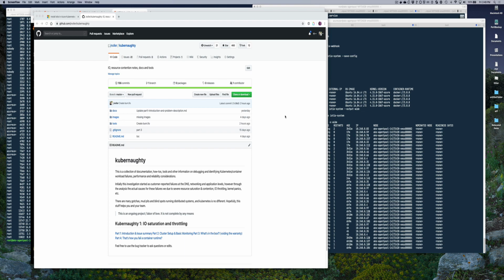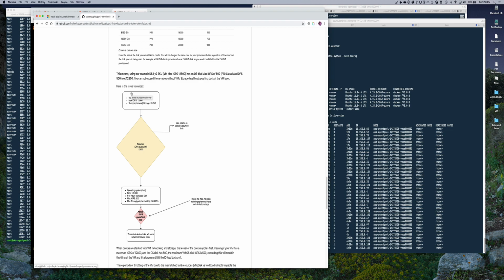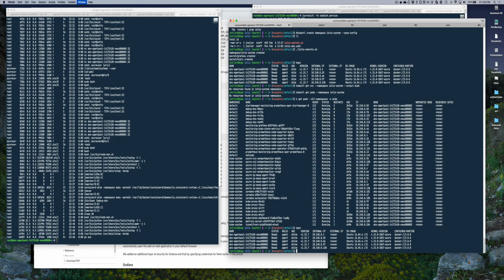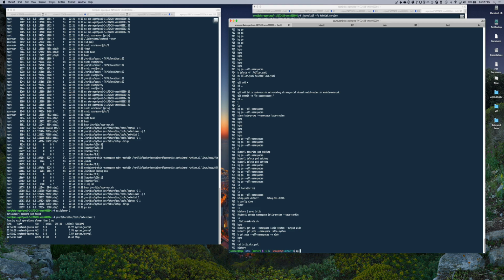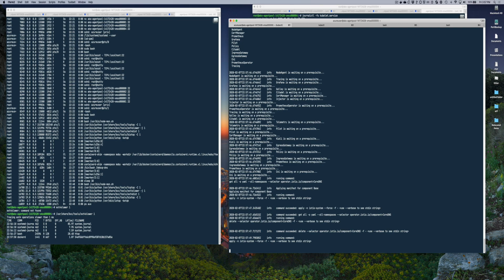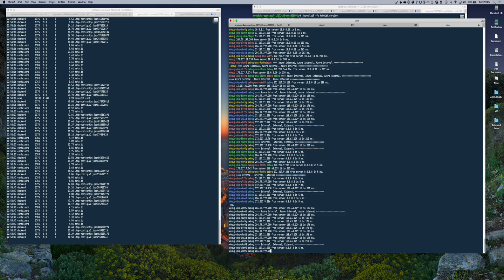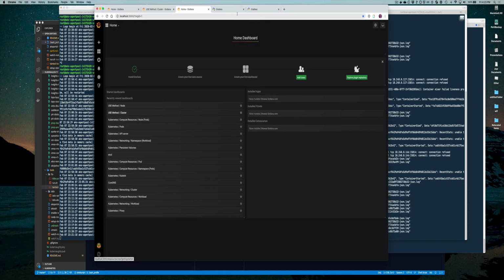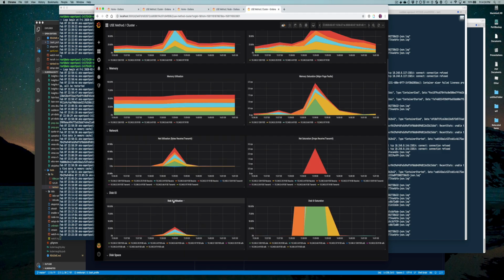Demonstration of `helm install istio` trigging terminal IO latency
Ongoing investigation:

This is a demonstration of a 5 node D23_v2 cluster encountering runtime failures due to the limited IOPS to the kubernetes worker operating system disk.

And I have a new retainer, don’t go there :p